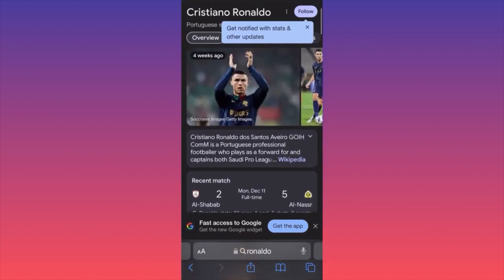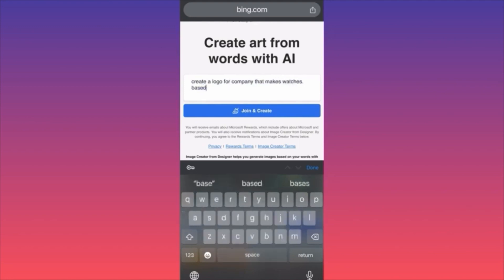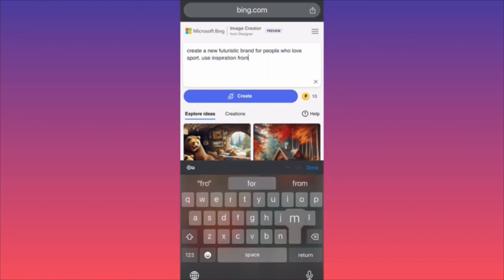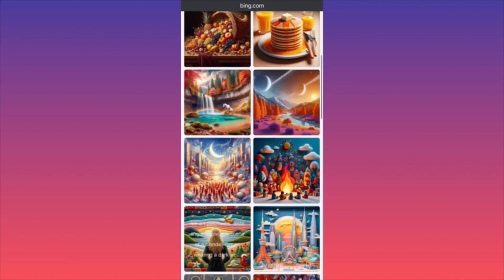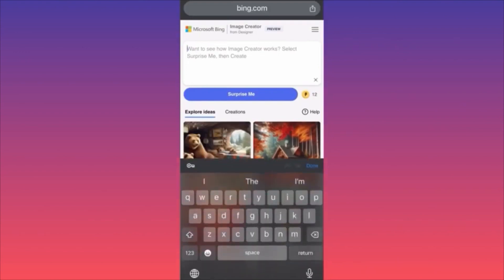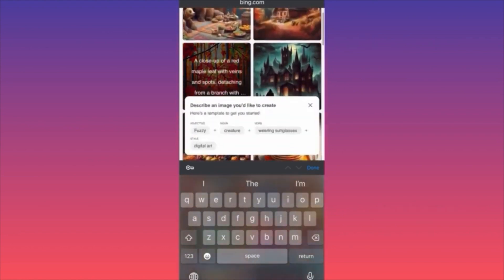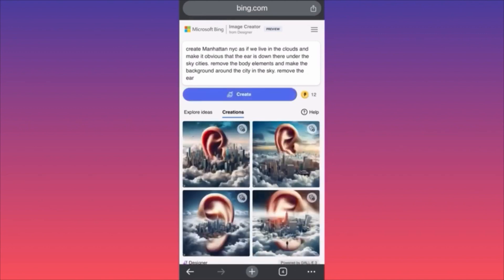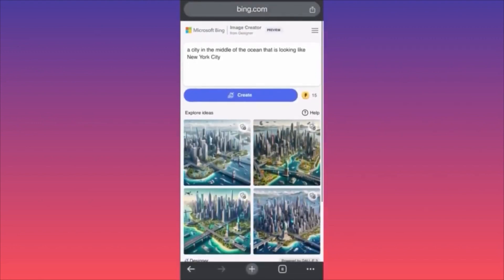How to Bookmark Websites in Safari Tutorial (2024) Full Guide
In this video, you will learn how to bookmark websites in Safari and how to edit Safari bookmarks.
This tutorial will show you how to backup safari bookmarks.

📚Elon Musk's Secrets to Success:

📚Maximize Results with GPT-3: